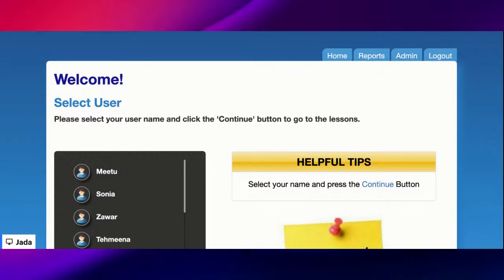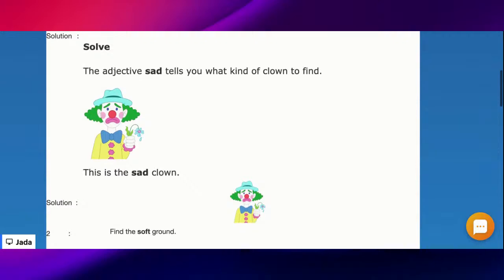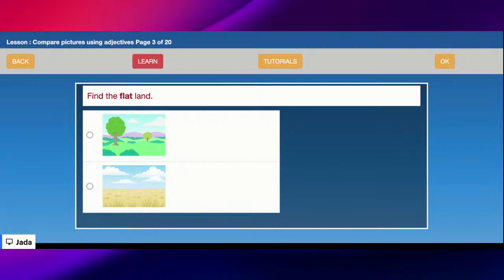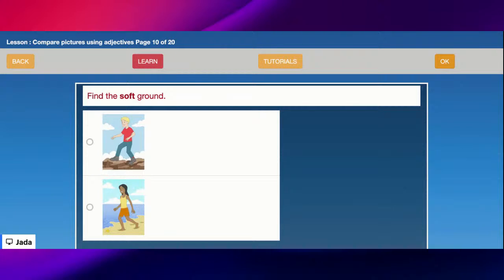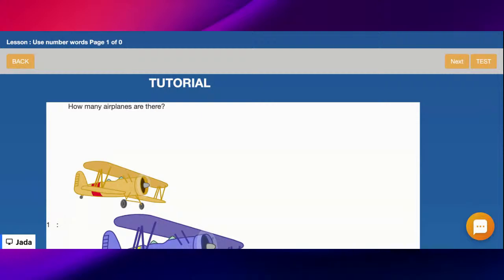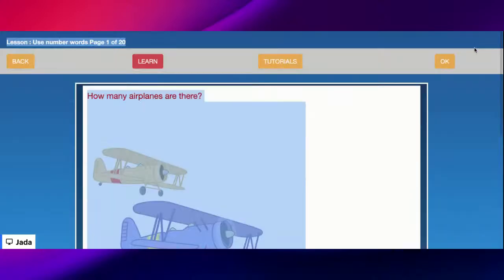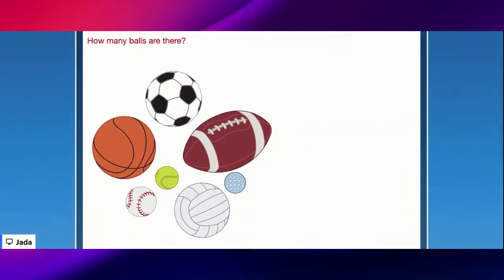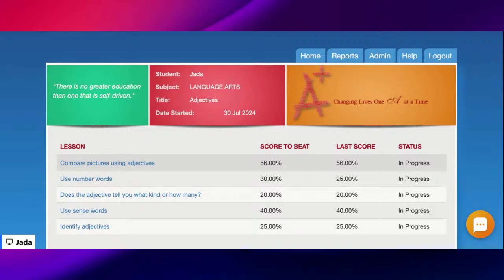Grade 1 - English: Adjectives